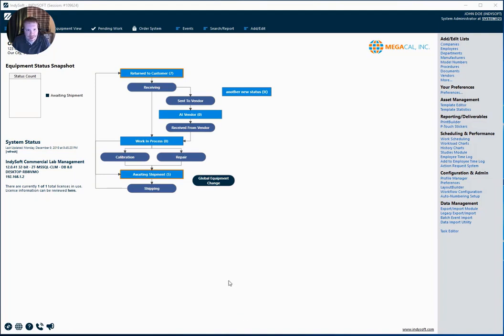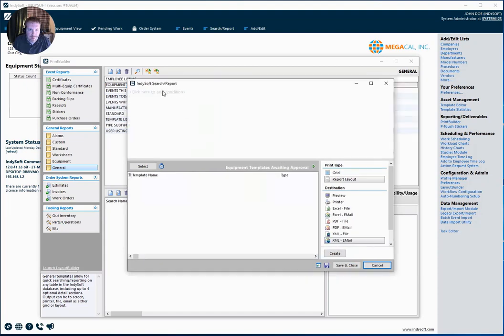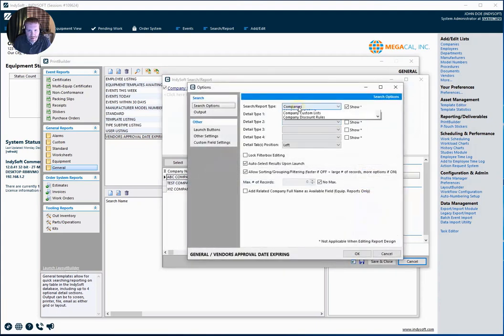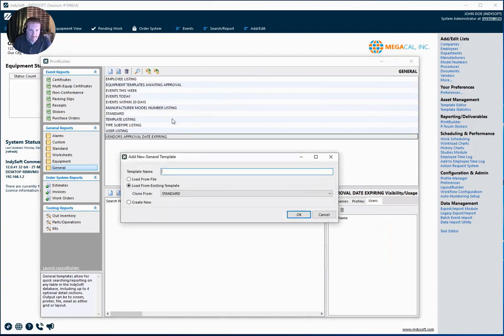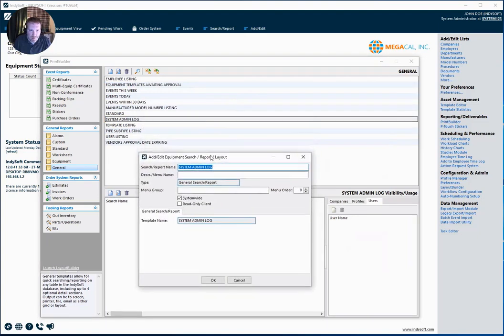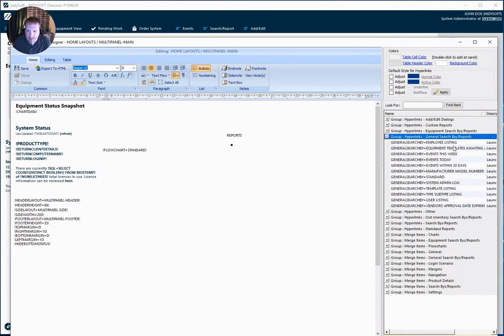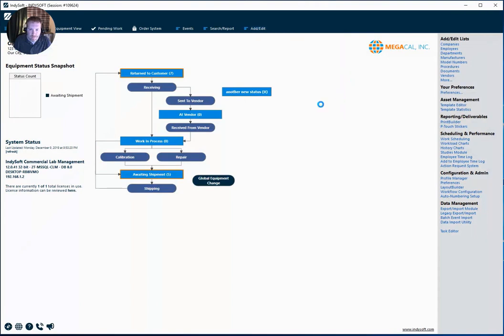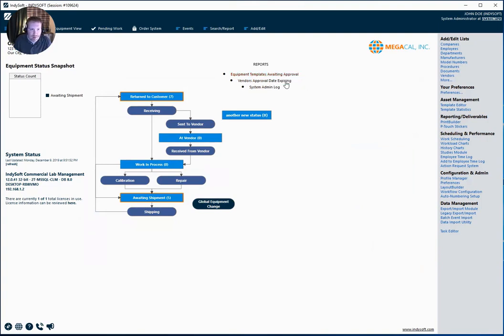Tip Tuesday - General Reports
This week Implementation Specialist, Mike Latzy, is taking you through how to create some reports that aren't equipment or event-related.  By utilizing the General Reports in Print Builder he takes you through creating a System Admin Log report, Vendors Approval Date Expiring report, and Equipment Templates Awaiting Approval report.  Watch Now!